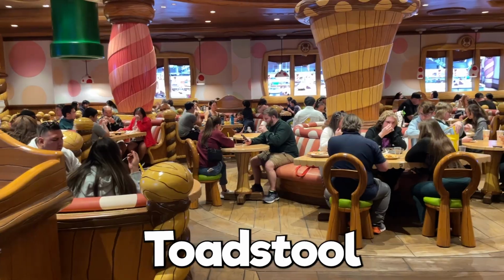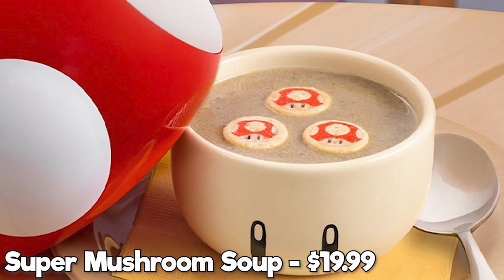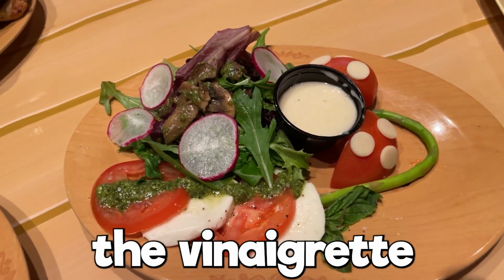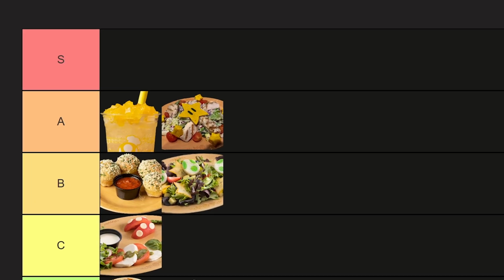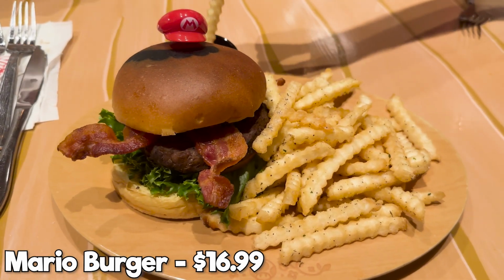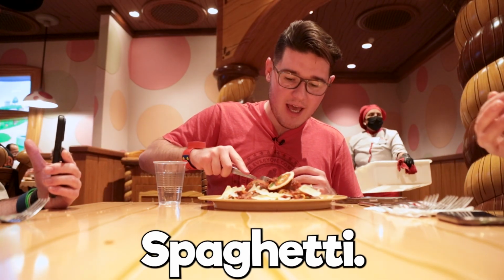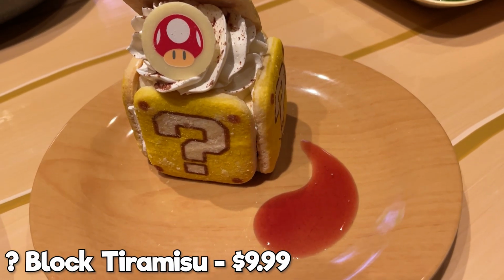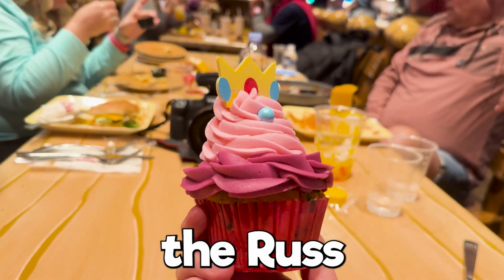Nintendo World Food Tier List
I Ate EVERYTHING at Super Nintendo World and Ranked them too! So enjoy my food review as eat the entire Super Nintendo World menu at Toadstool Cafe!